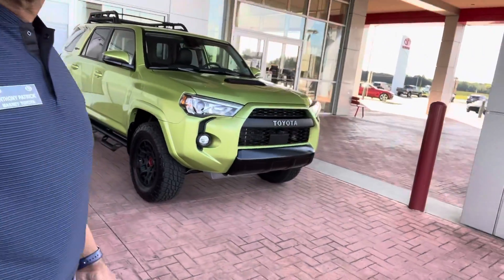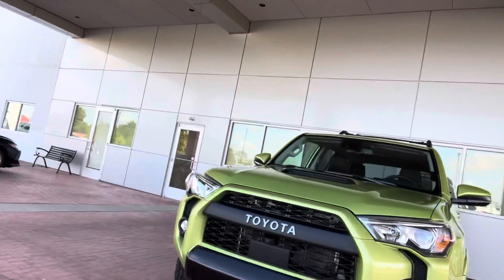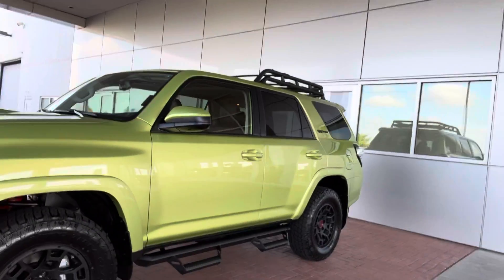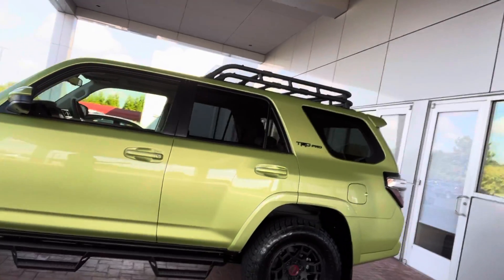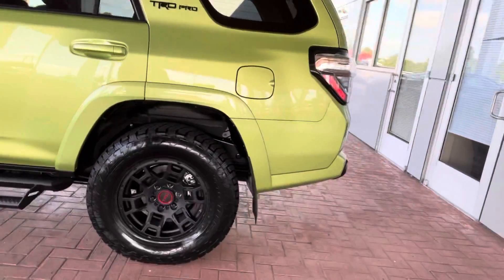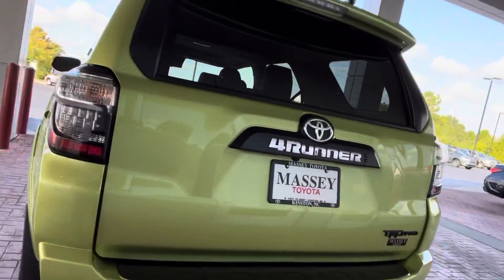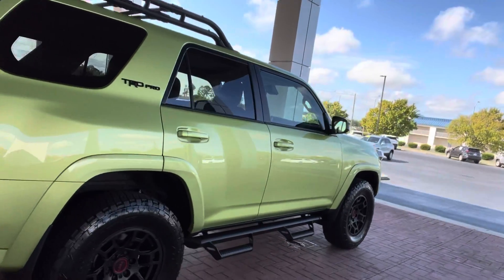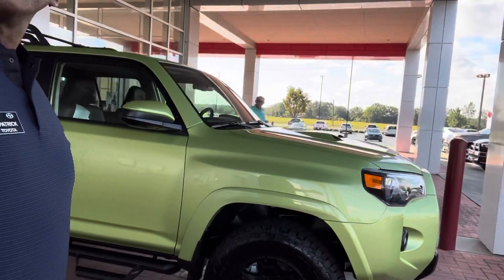A-1 Anthony at Massey Toyota demonstrates a 2022 Lime Rush Toyota 4Runner TRD Pro.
A-1 Anthony Patrick at Massey Toyota demonstrates a 2022 Lime Rush Toyota 4Runner TRD Pro.